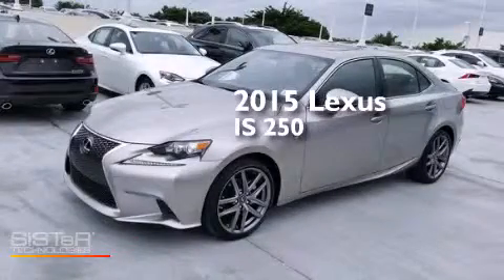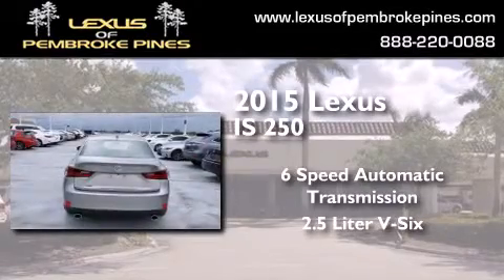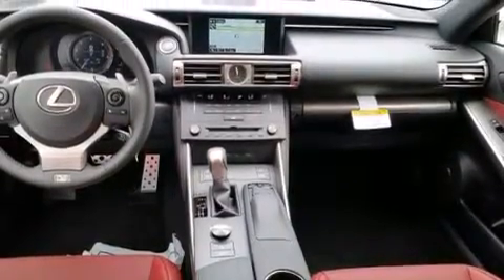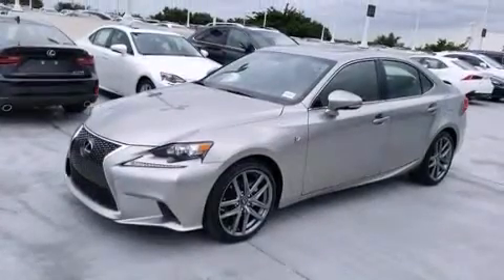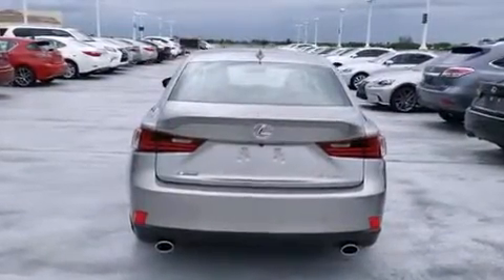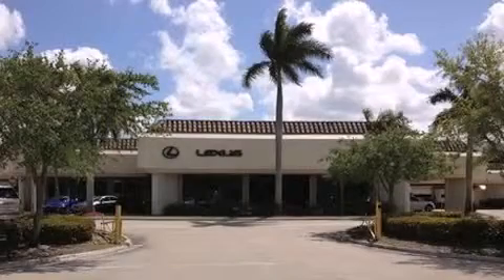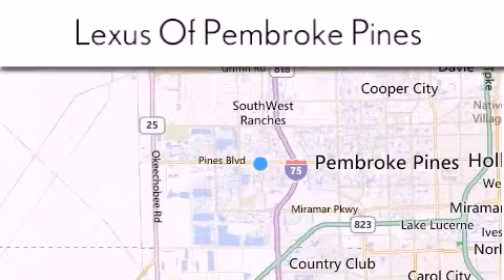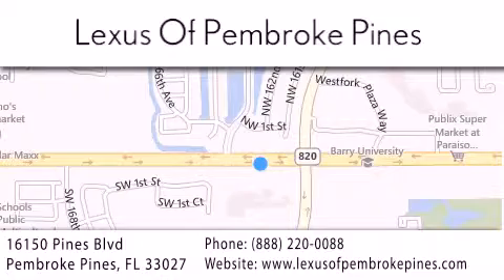2015 Lexus IS 250 Hollywood FL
We have been honored to serve the Pembroke Pines FL area , we promise that your experience at our dealership will exceed your expectations ! Year : 2015 Make : Lexus Model : IS 250 Engine : 2.5L V6 Trans . : Automatic 6-Speed Exterior : Atomic Silver Miles : 30 Interior : Rioja Red NuLuxe Stock : 50157300 Lexus of Pembroke Pines 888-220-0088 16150 Pines Blvd Pembroke Pines , FL 33027